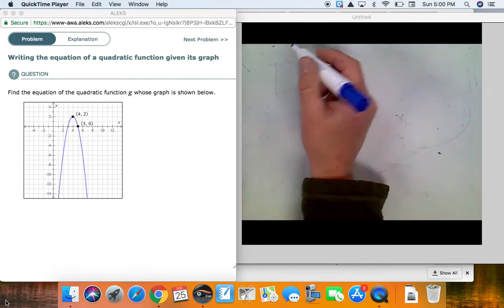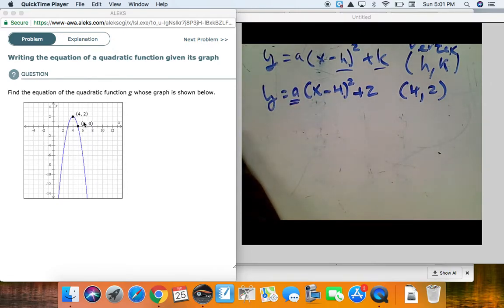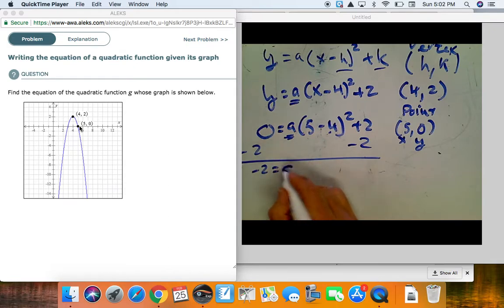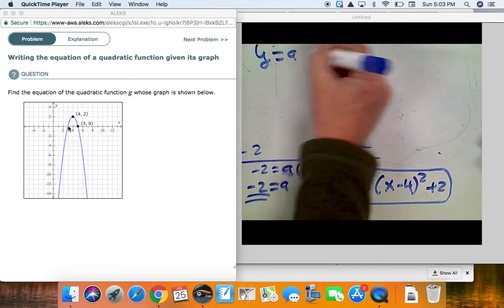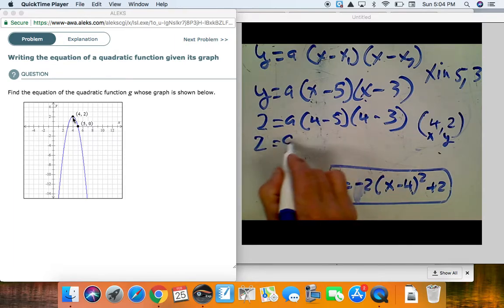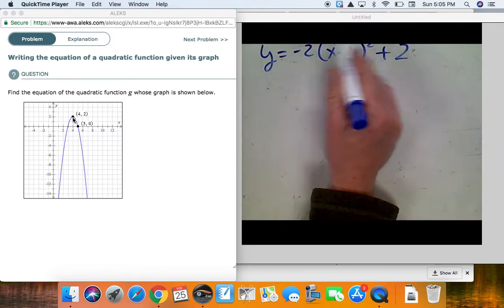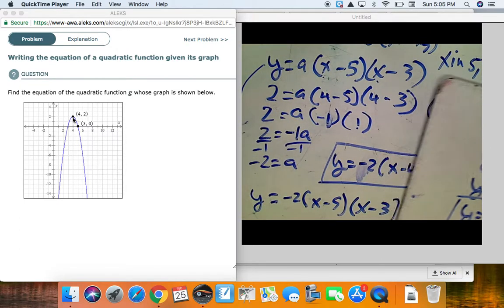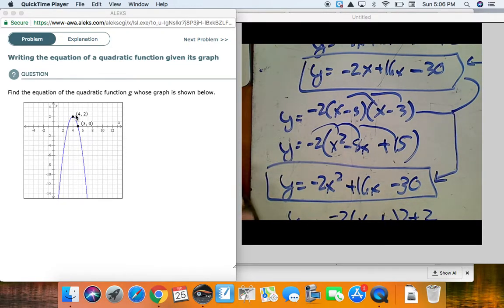12 03 writing equation of parabola given graph